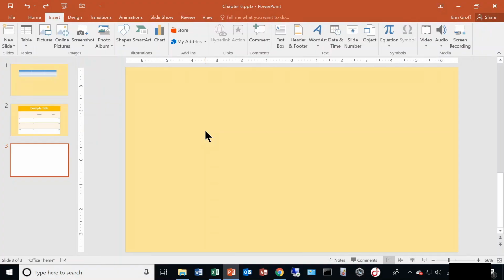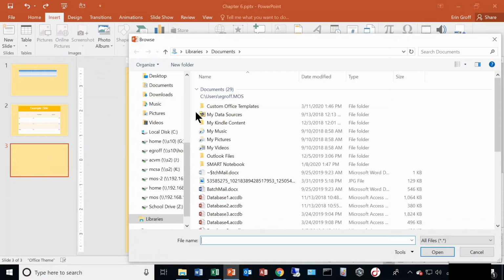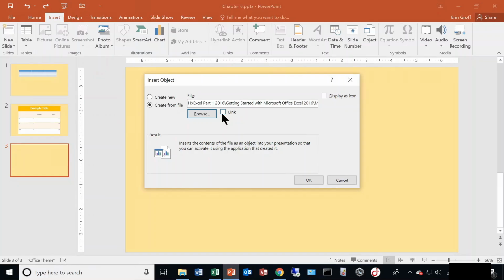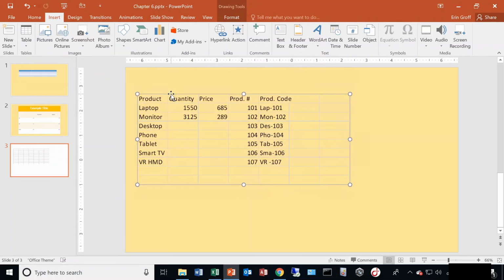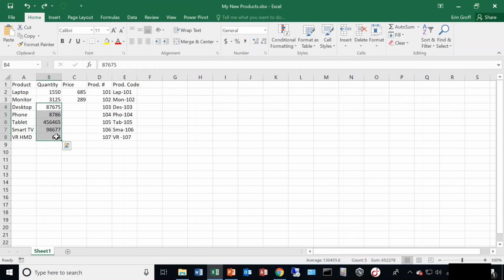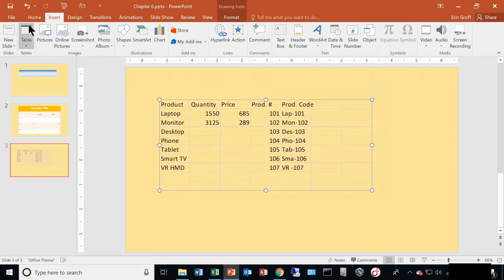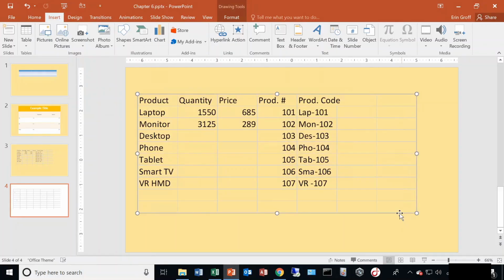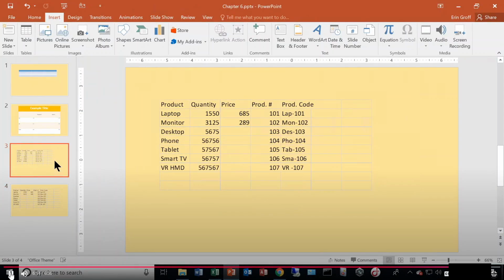PP2 Chapter 3 Topic C